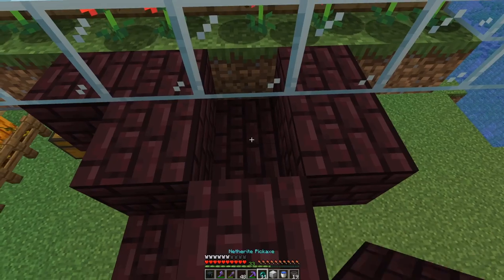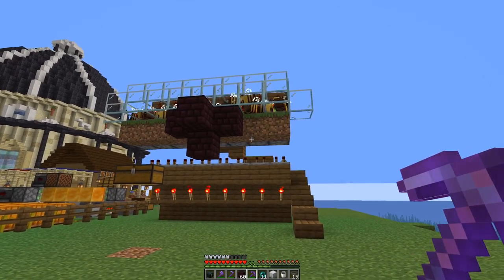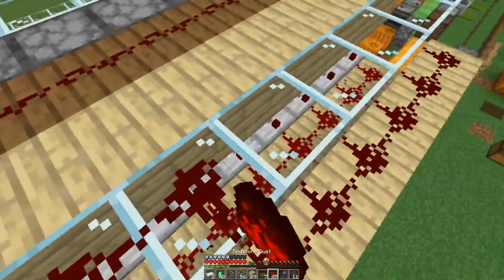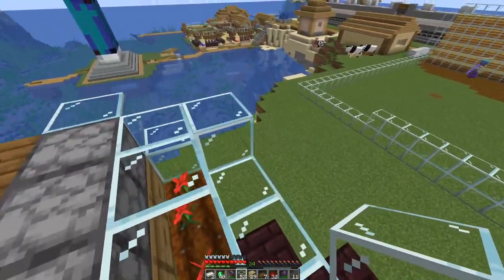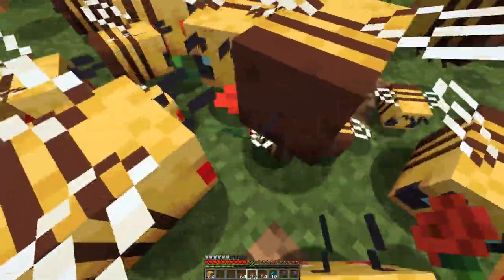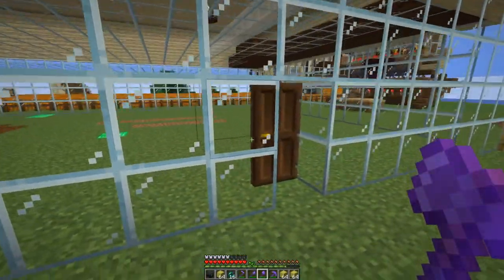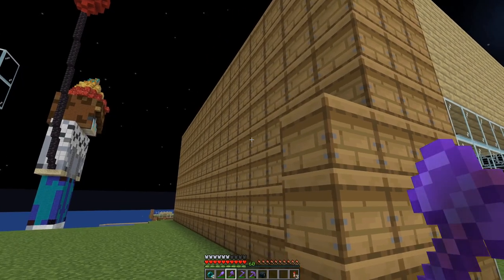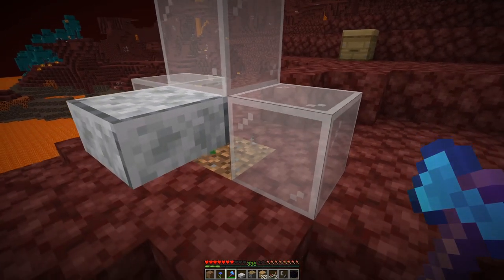Peaceful Challenge #32: Getting Perfect Bee Hives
More prep work for the large honey farm. We transfer the bees from the nests to the hives, breed more bees, make sure we have 3 bees but no baby bees inside the hives, make sure the bees exit the hive immediately when being placed down. We use those hives in a machine that releases the bees once being placed andbreak the hive again once the bees are inside. This gives us the advantage of the bees not exiting the hives for 100 seconds once we place them down in the honey farm.